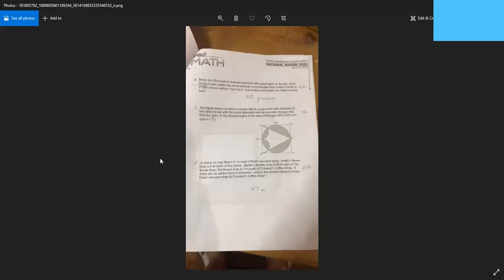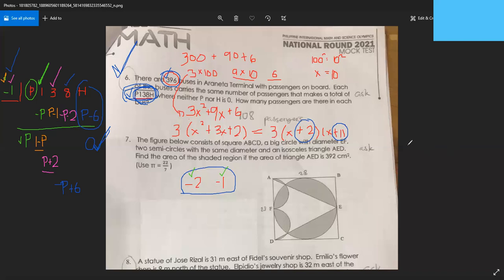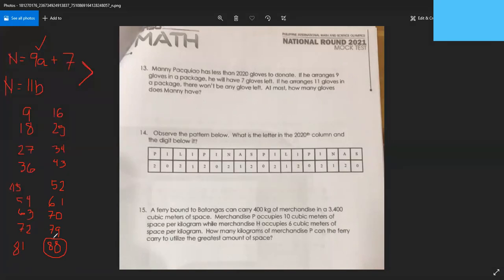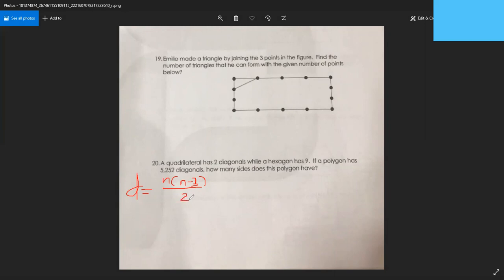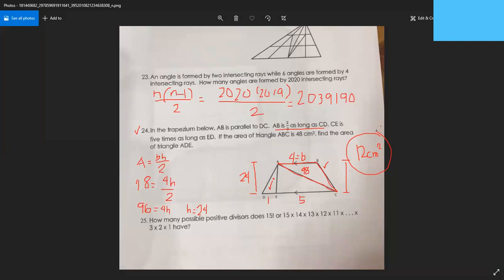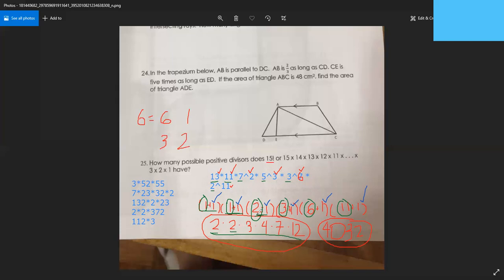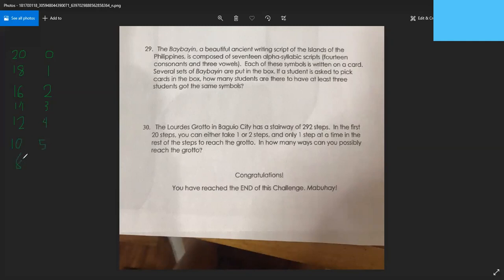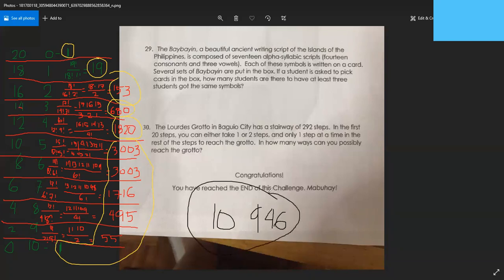2nd session May 6